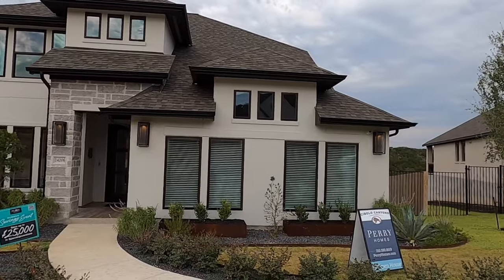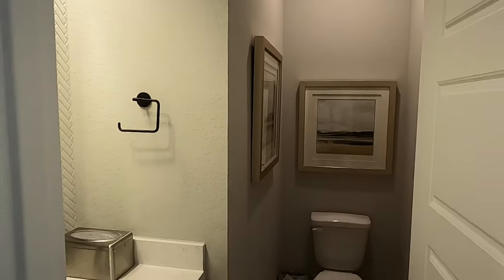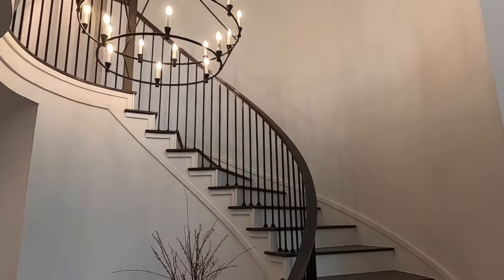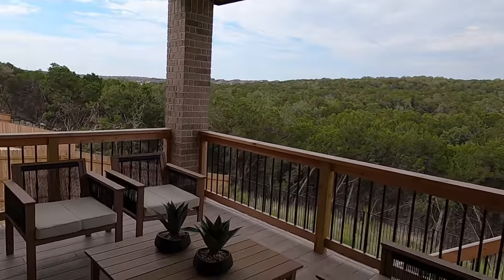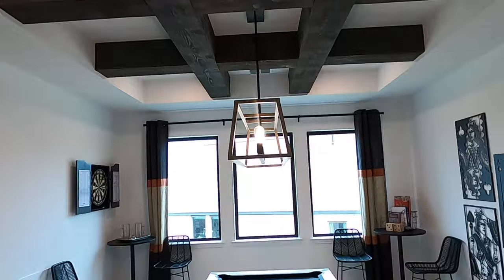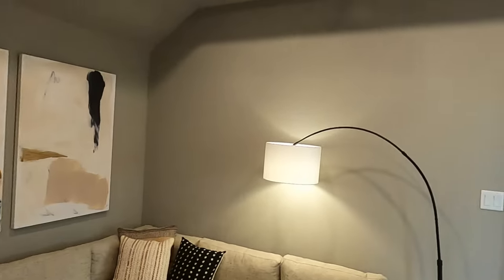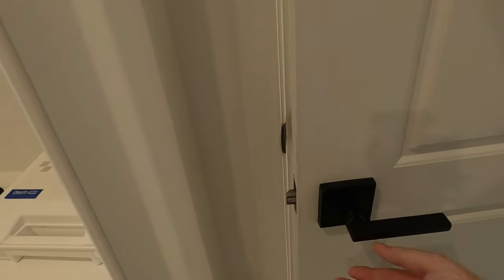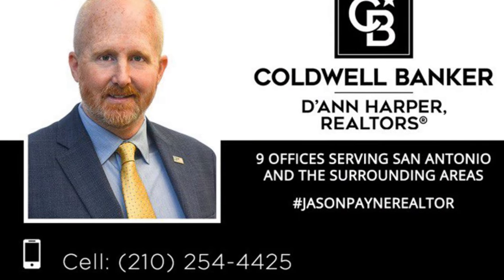Perry Homes Model, New Construction, Plan 3399, Cibolo Canyons, San Antonio Tx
Video tour of their model home in the Vista Verde section of Cibolo Canyons Community, San Antonio Tx. This plan is 3399 Sq Ft, 4 bed, 3 bath with a 3 car garage. Perry is building this plan as a spec home. As of Sept, 2023 they are asking $869,900 for that house. The base price of this plan is currently $799K. I am a local Realtor and it does not cost you anything to use me to purchase a production home. I will be happy to help. Thanks, Jason Payne